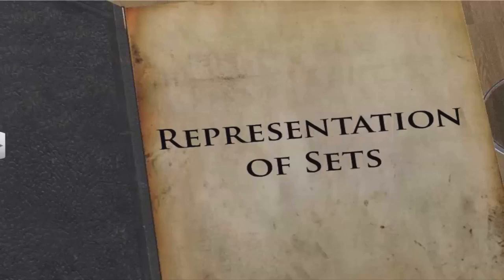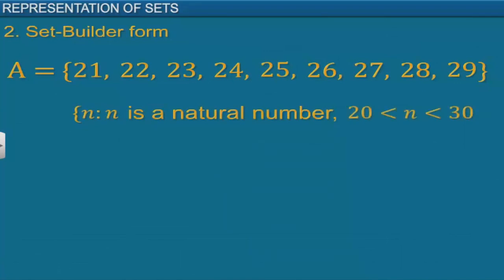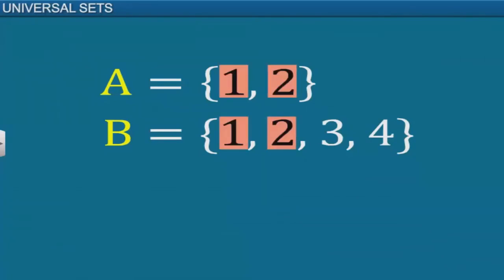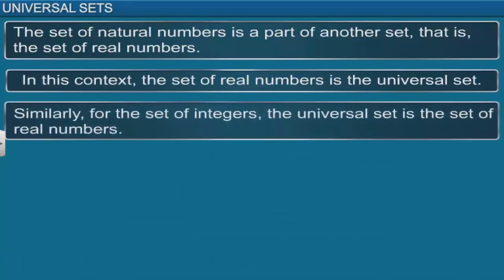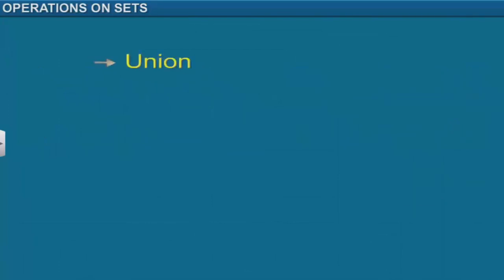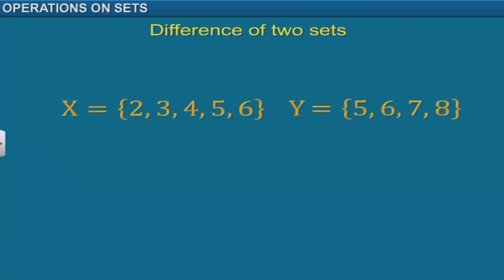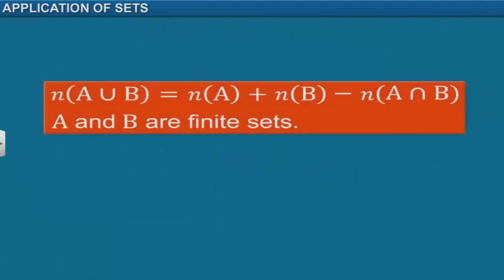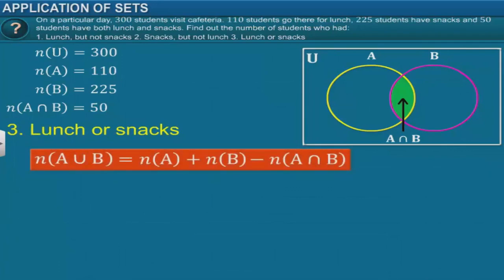CBSE Class 11 Math Full Chapter 1 👉 Sets👉animated video By Knowledge Spark Academy